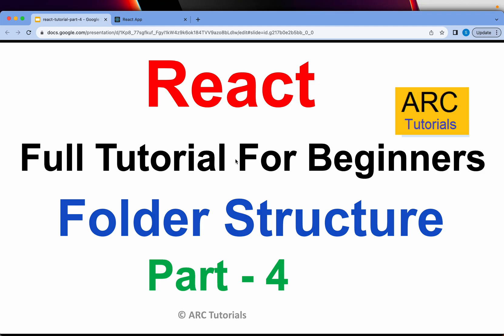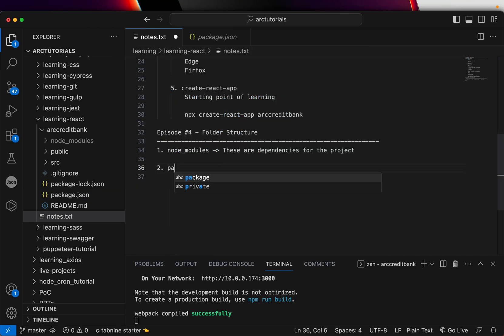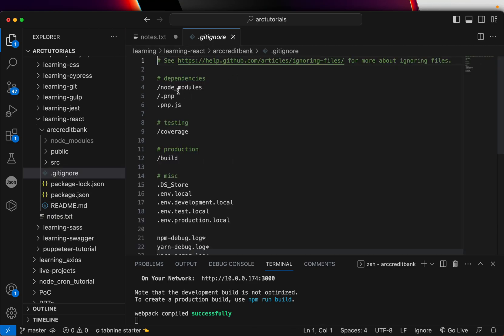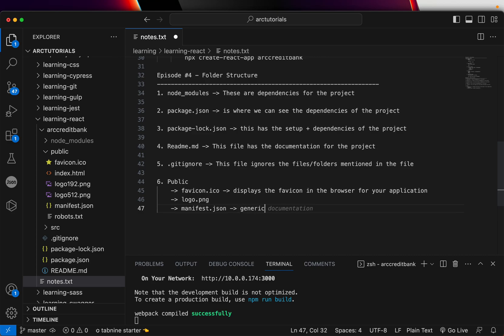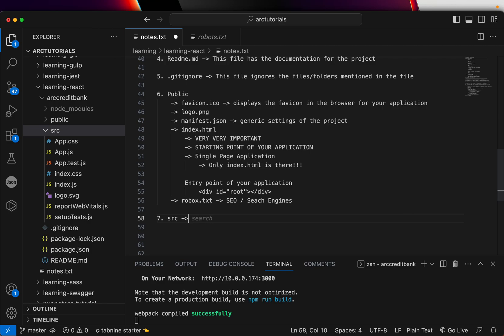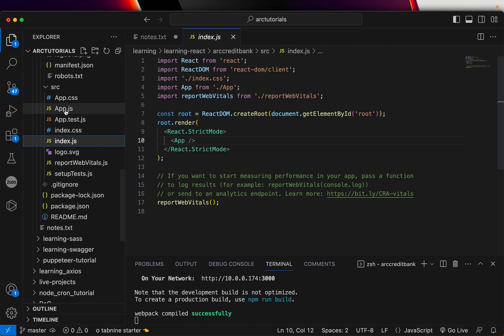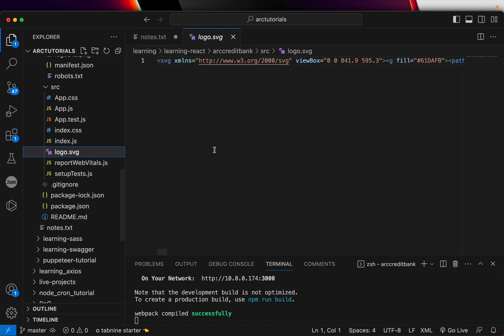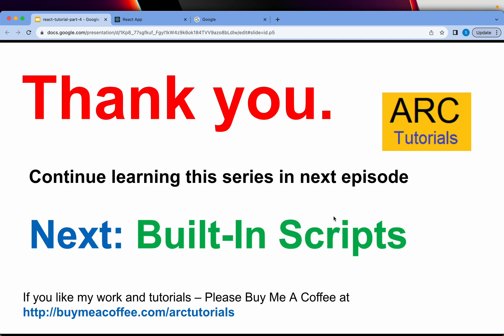Reactjs Tutorial For Beginners - Part 4 | Folder Structure